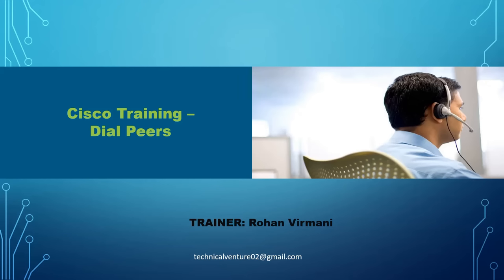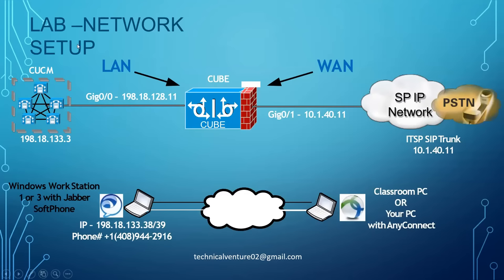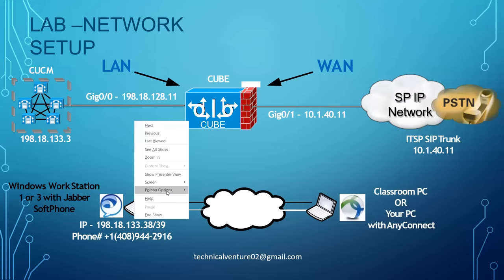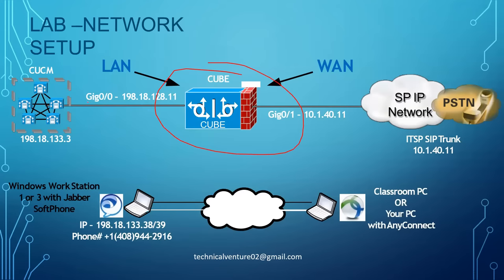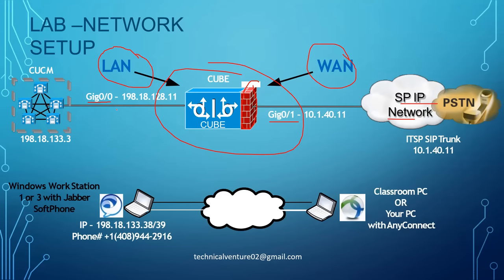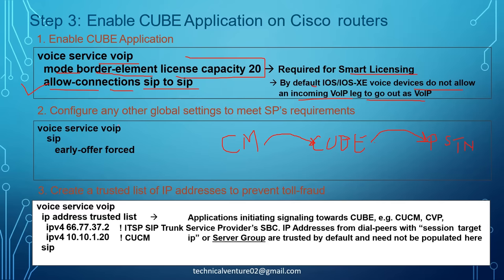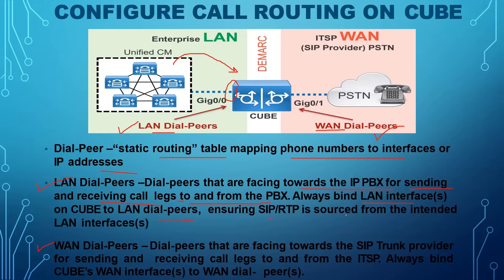Dial Peers | Best explanation so far on Youtube | VOIP and POTS Dial Peers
This video is about dial peers - VOIP and POTS. You will be able to learn about dial peers and you will be able to configure these dial peers on gateway after watching this video.